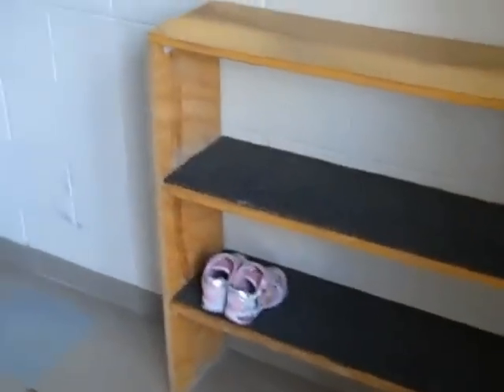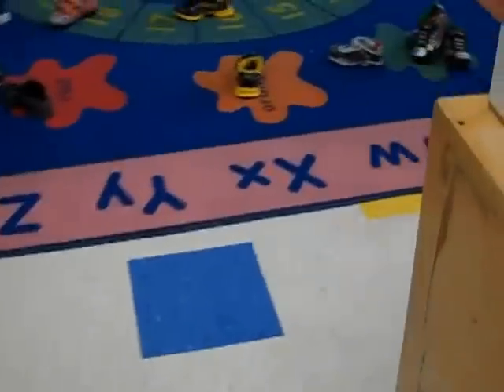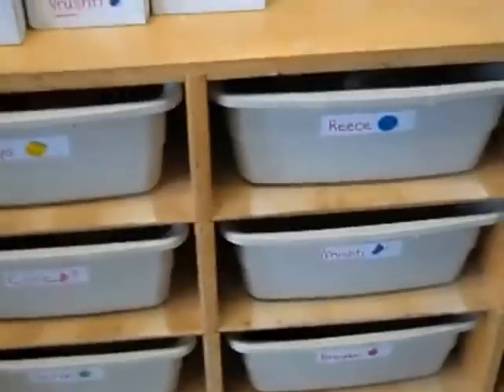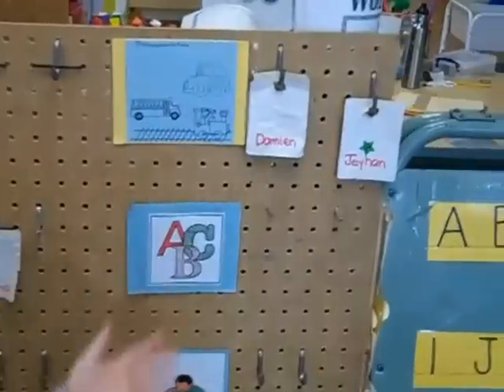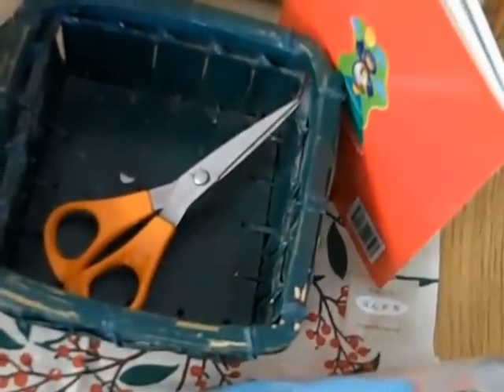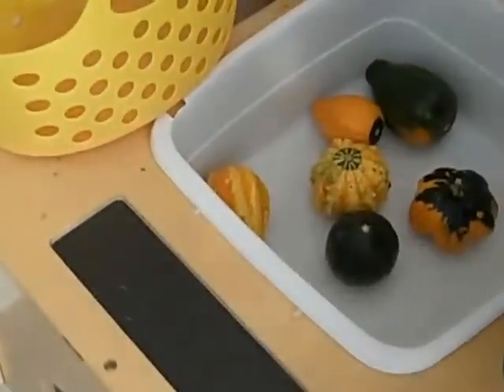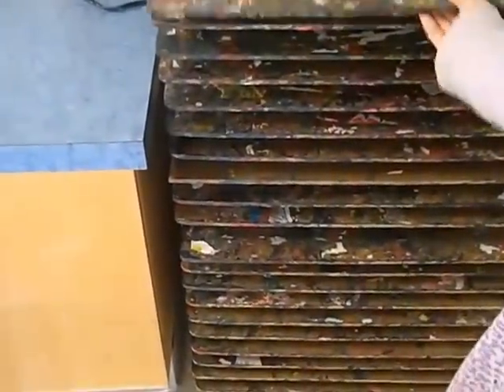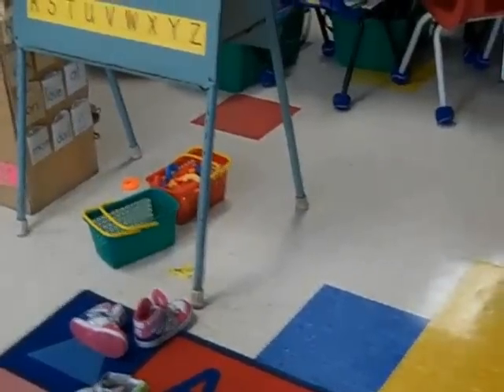Welcome to Team Jellybean's Classroom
Welcome to our classroom.  We want to take you on a tour so you can see where the thinking and learning happens each and every day at school.